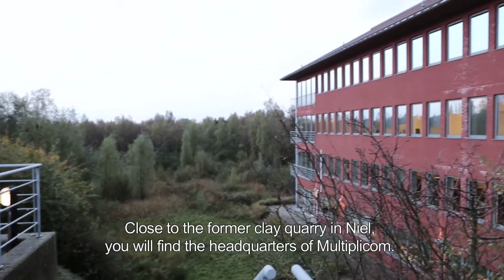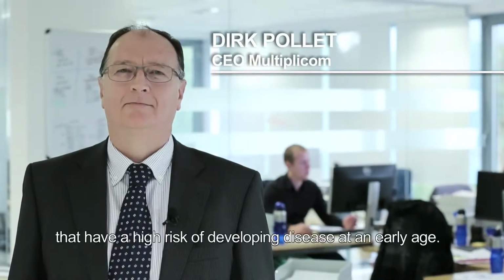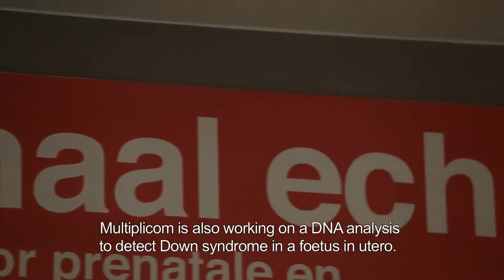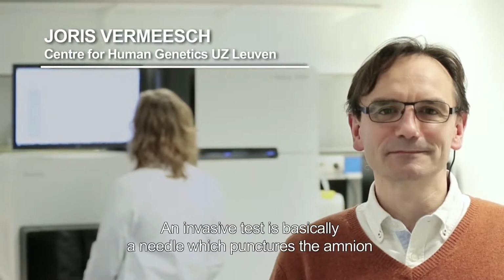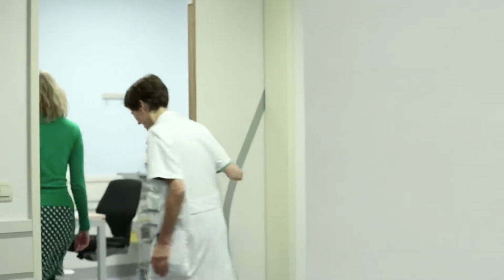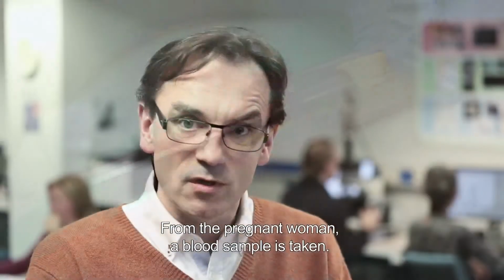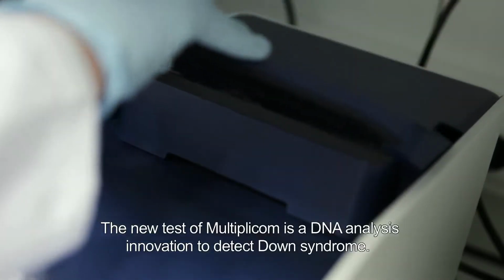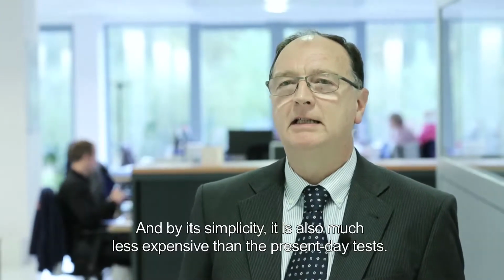11 Multiplicom repo FINAL eng